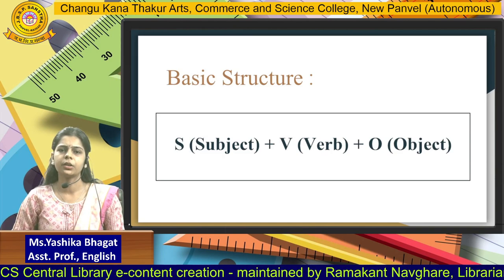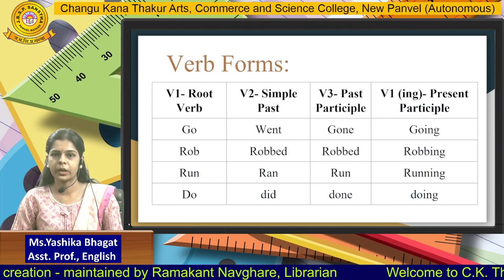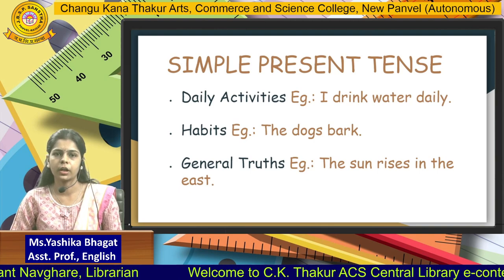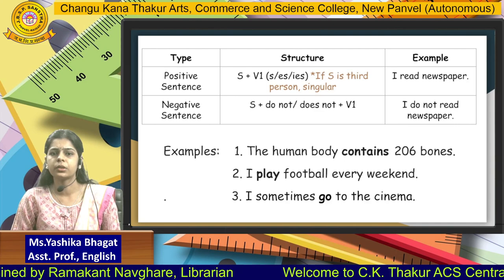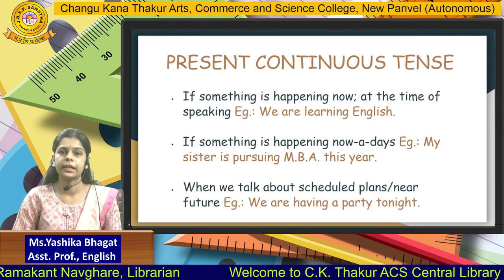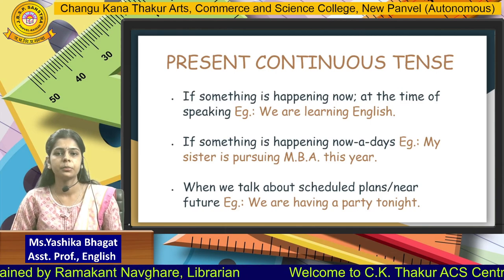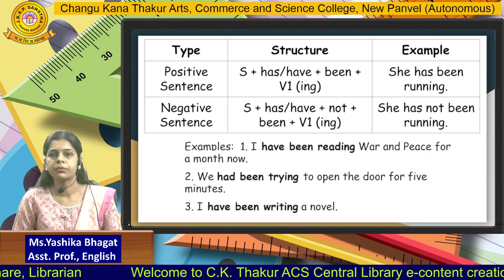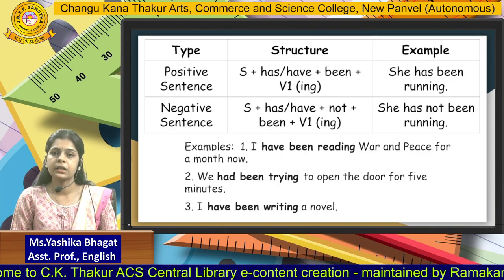Ms.Yashika Bhagat, Part - 1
Asst. Prof. Department of English, Part - 1